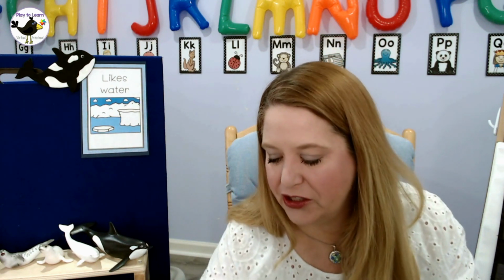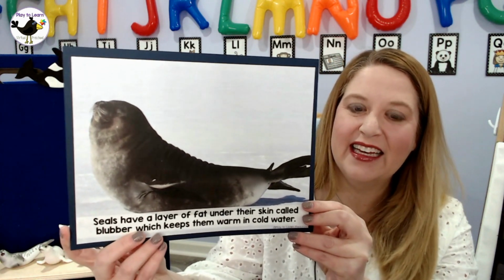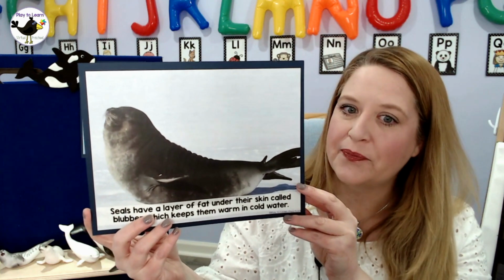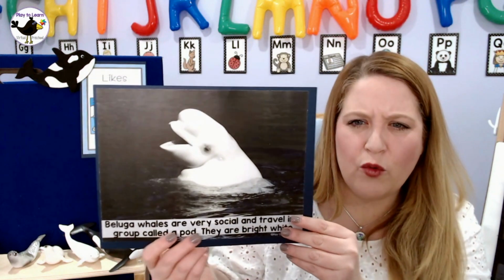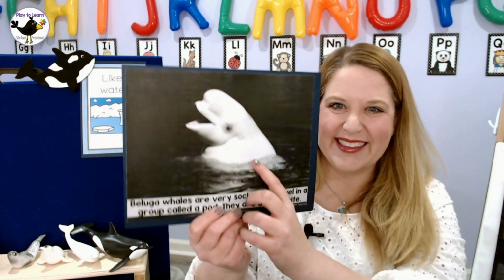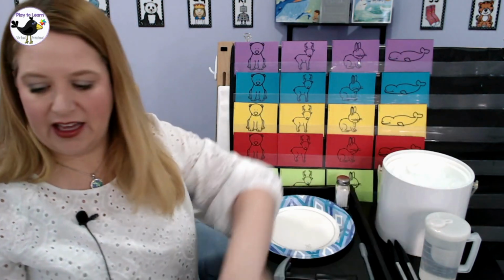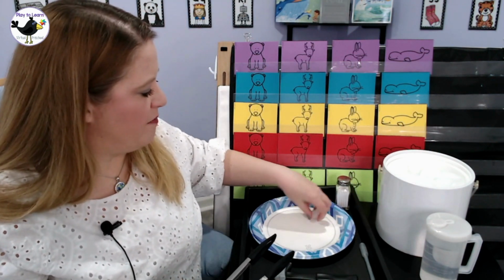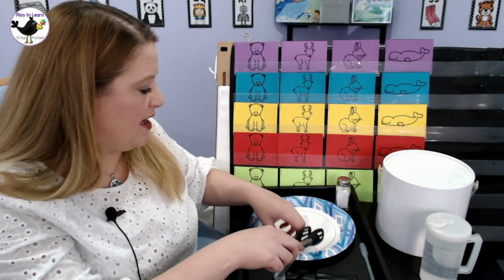Seals & Whales – Explore These Amazing Marine Mammals in Online Virtual Preschool Circle Time Class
Explore real pictures of seals and whales while learning the ASL sign for whale. Sort animals into land or water categories to build understanding. Move and listen with the “Beluga Pokey” song for active fun. Strengthen logical thinking with the Polar Animal grid game. Enjoy reading Hello, Baby Beluga by Darrin Lunde. For the home project, try an ice cube experiment to observe melting and change.

Get Your Enrichment Play Pack!
Enhance your child's learning experience with specially curated Enrichment Play Packs! These packs are designed to complement each video, providing hands-on activities that reinforce the skills learned.

Explore the Circle Time Units
Are you a teacher who wants to use these activities in your own classroom? They offer a variety of themed activities, crafts, and lessons to extend the learning beyond our videos. Perfect for homeschooling or supplementing your child's preschool education!
Connect with other parents and educators in the supportive Online Circle Time Facebook group! Share ideas, ask questions, and get exclusive tips and resources for making the most of the program.

Don't miss out on the latest Online Circle Time videos!

Learn more about Nancy's mission, philosophy and work in musical education